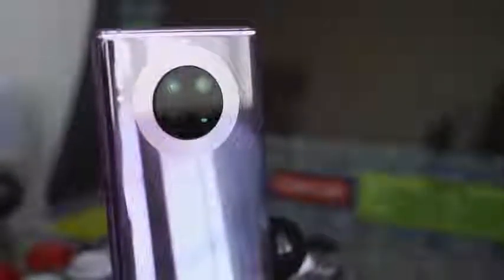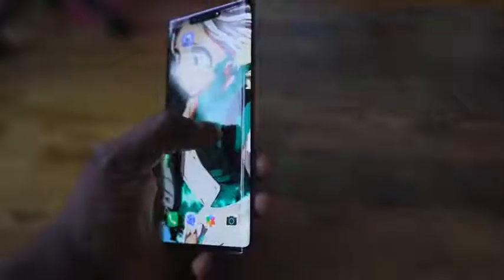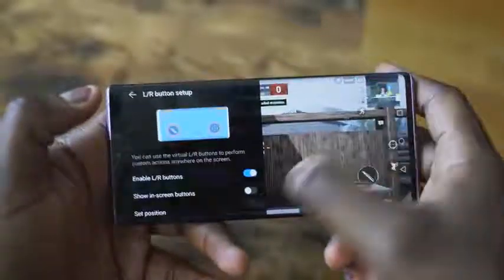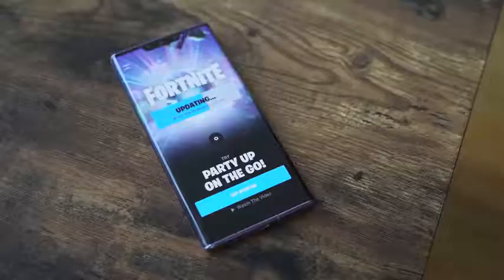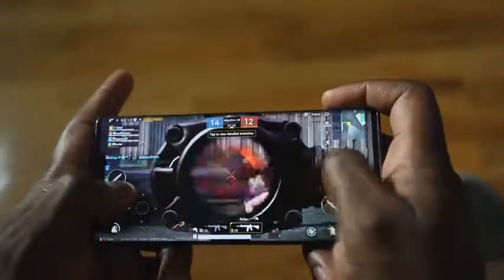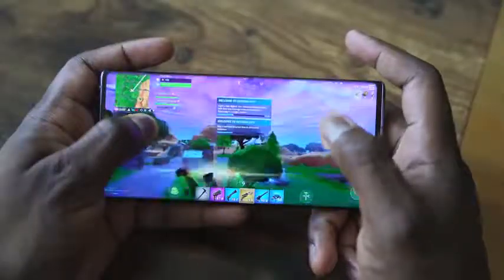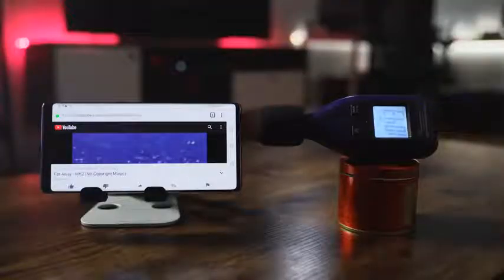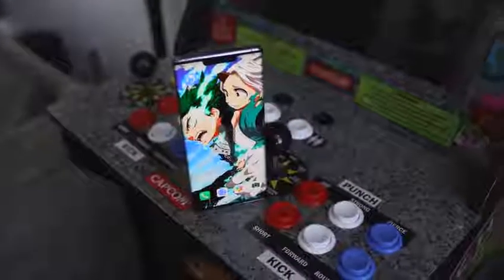Huawei Mate 30 Pro Gaming & Speaker Test!!!